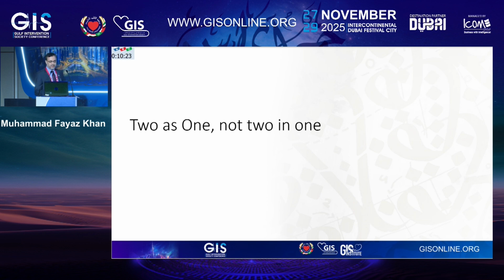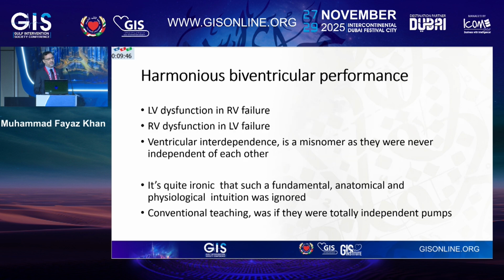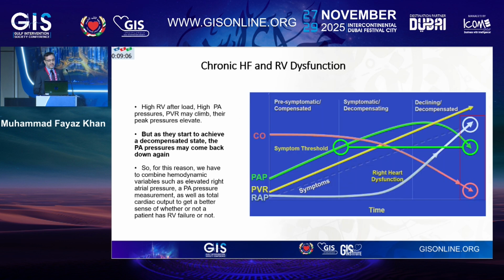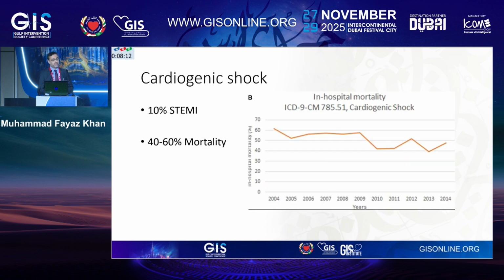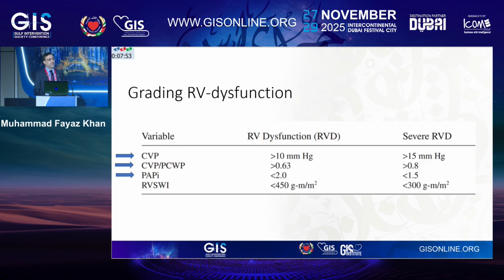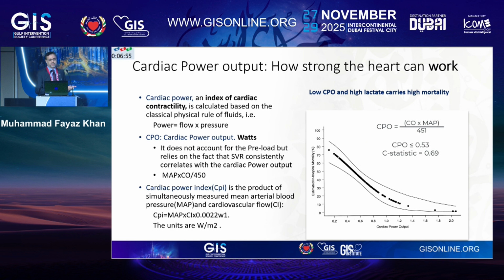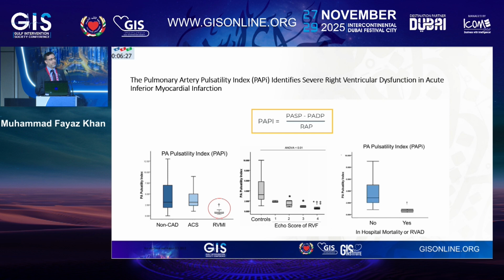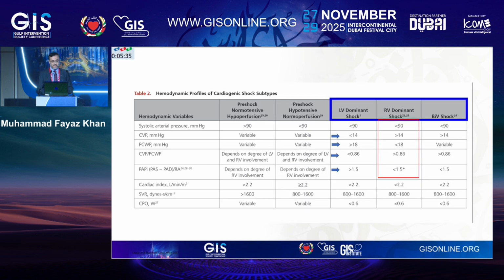05 The Forgotten Ventricle LV Support BIV Support or Isolated RV Support in RV Failure Shock Muham